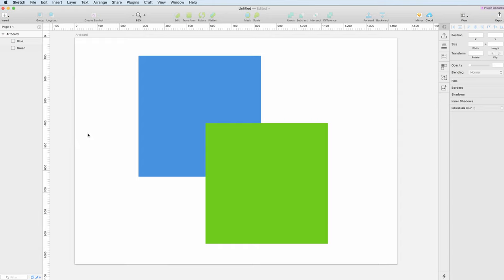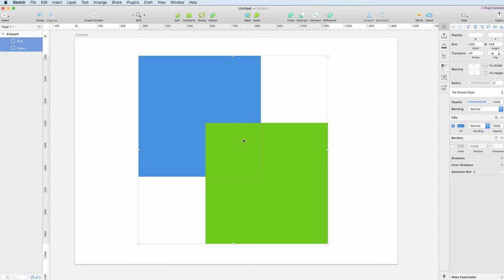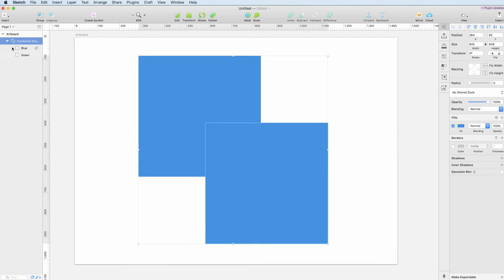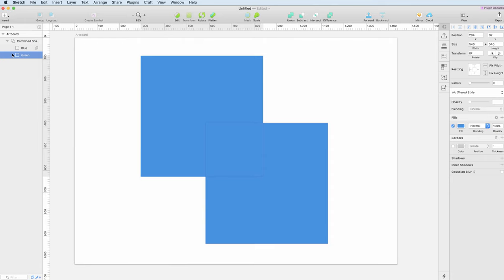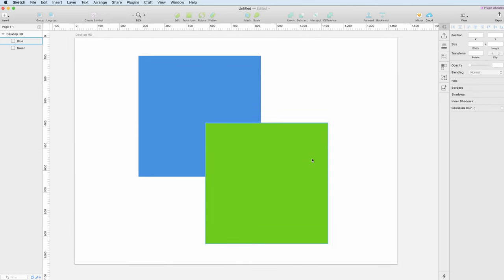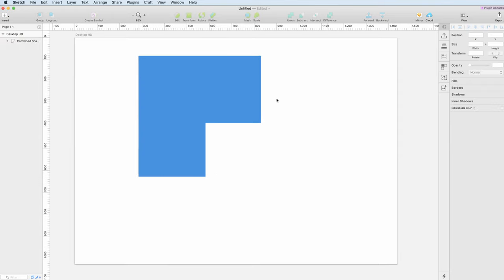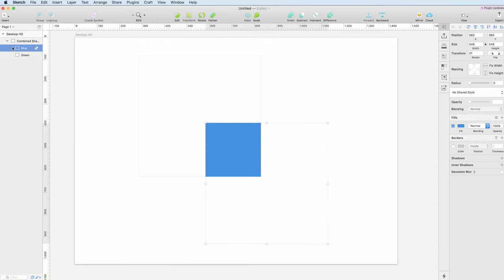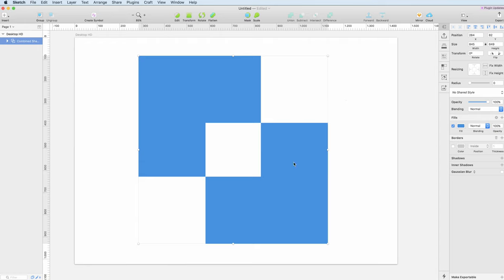Sketch Tutorial - Combine Shapes